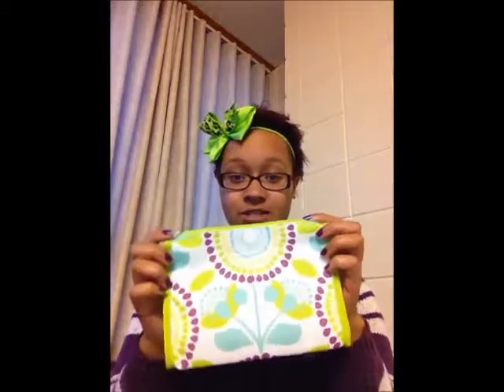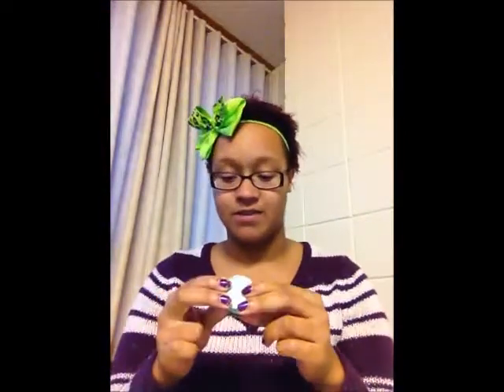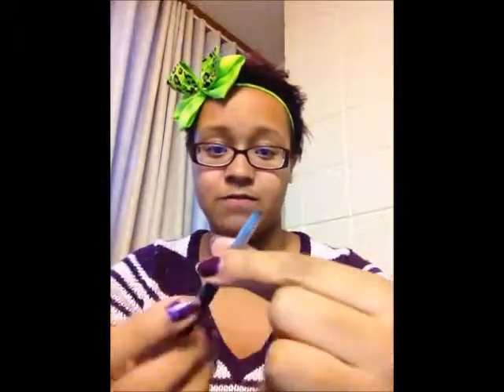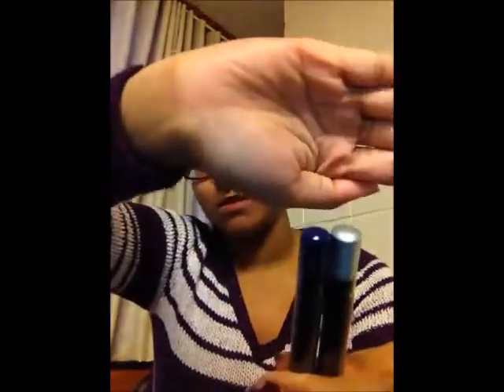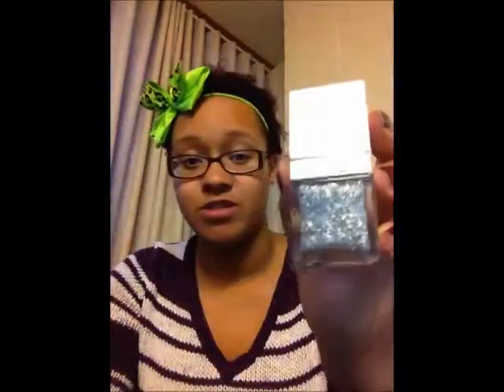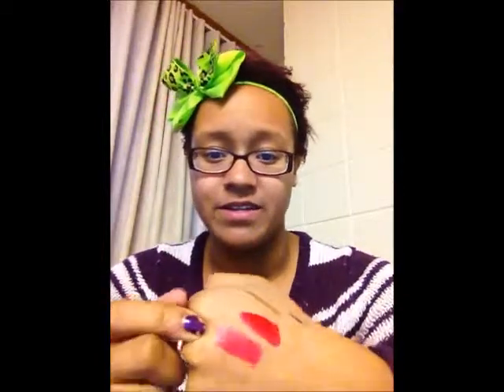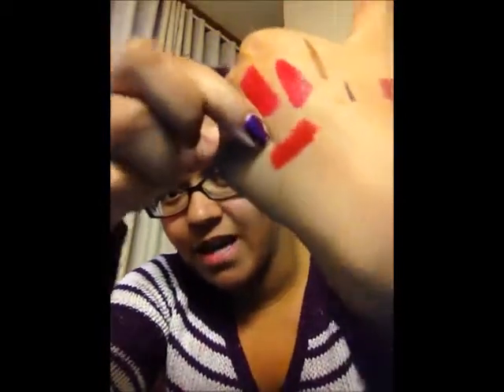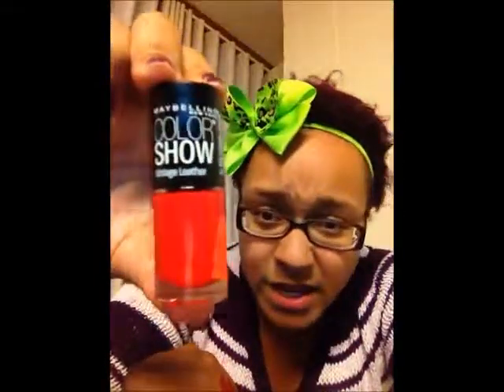Haul! Walgreens, Sephora, and Clinique!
Let me show the goodies I got! There are also swatches and mini-reviews for all of the products!